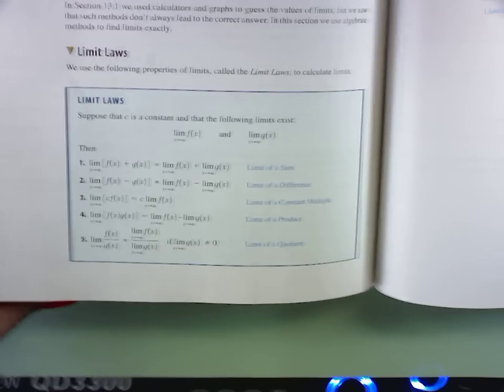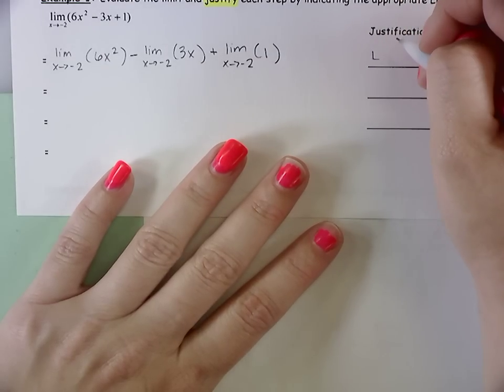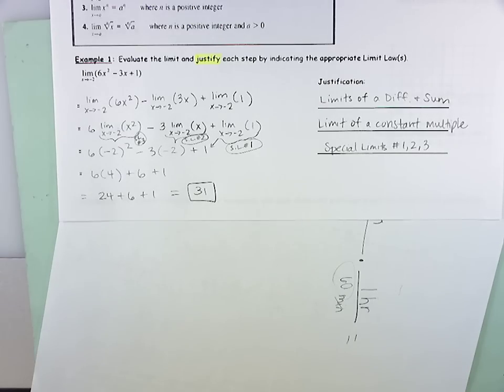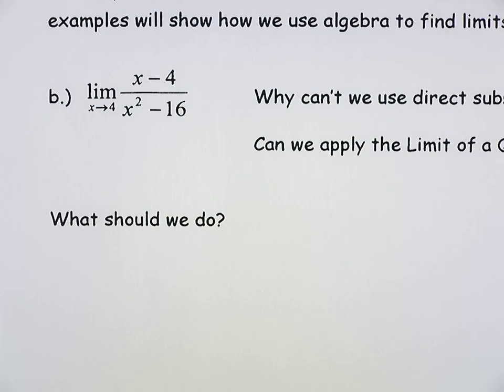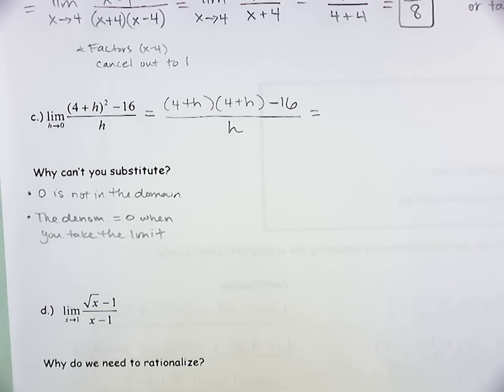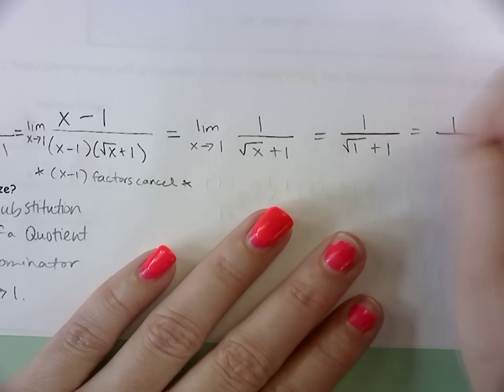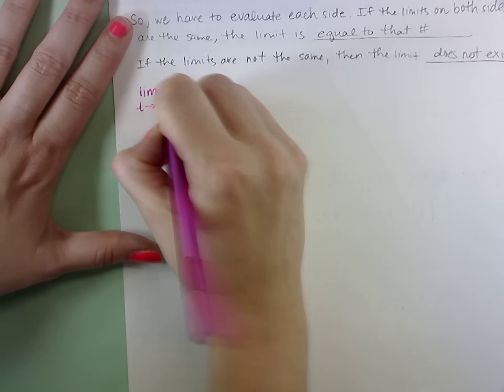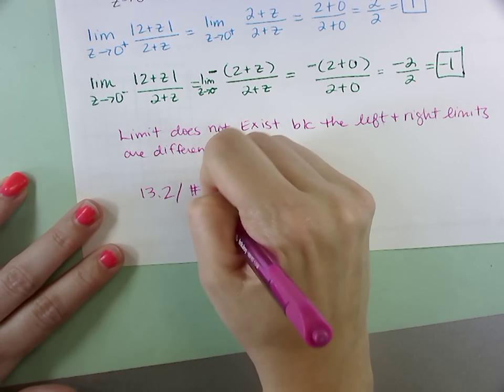13.2 - Notes for Precalc